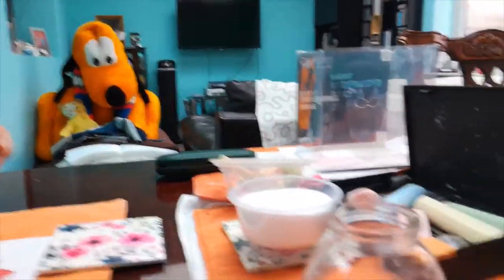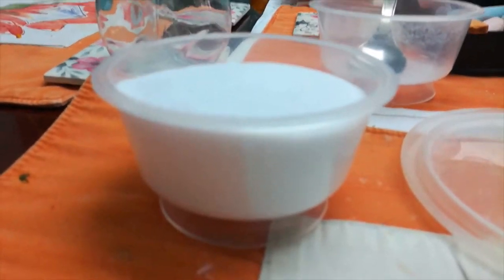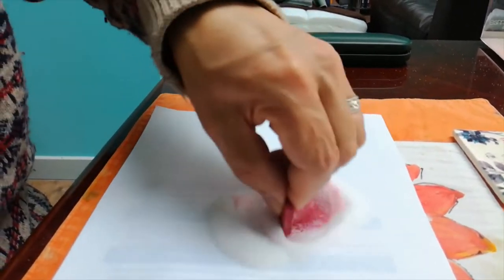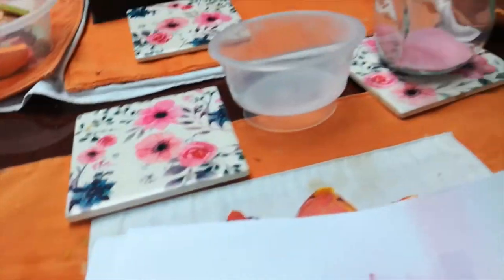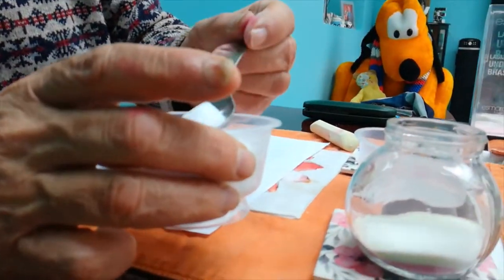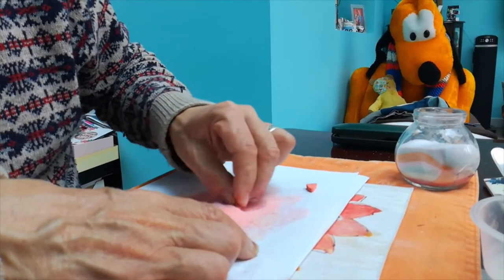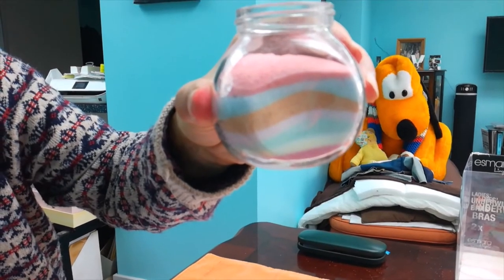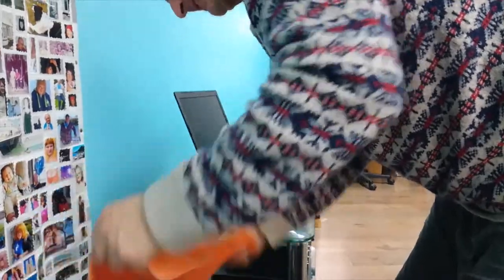Craftyannie Makes a Rainbow Jar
Annie and Dave show you how to make Happiness Colours and fill a jar with all the colours of the rainbow, using salt, chalk a bit of measuring and even a bit of singing.  Enjoy x